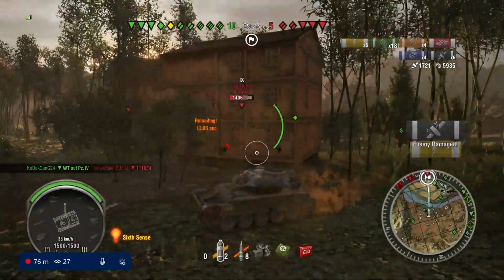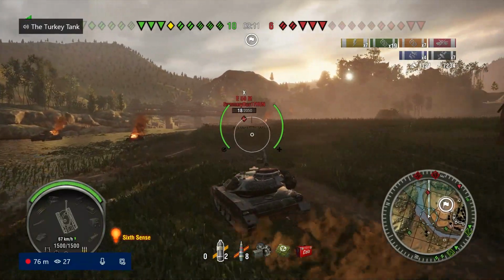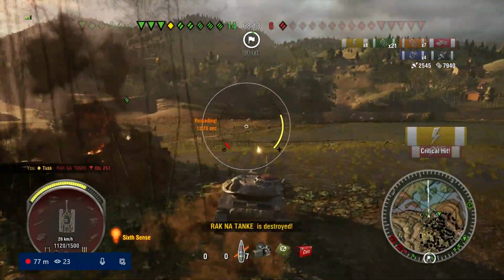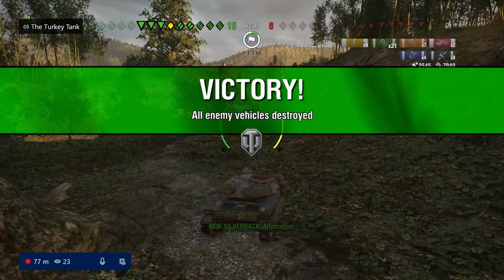How I Scout: Pearl River Encounter (World of Tanks Console)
Just a quick rundown on how I approach this version of the map, Pearl River.